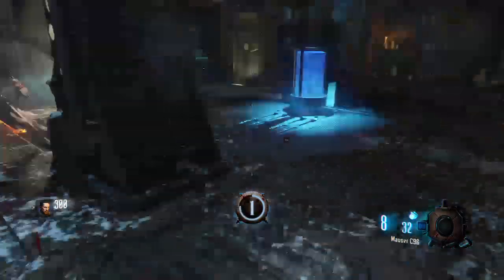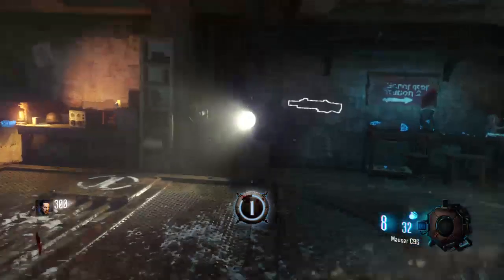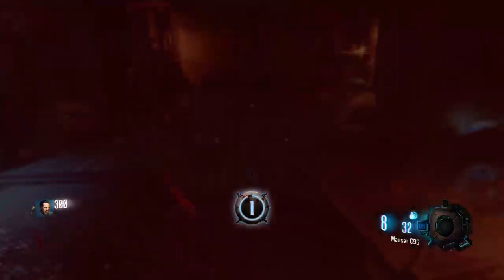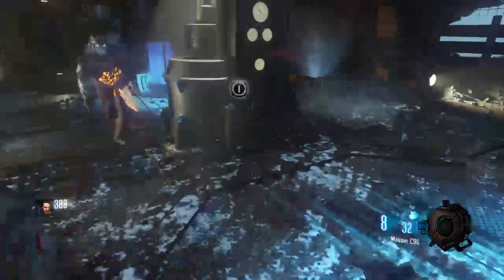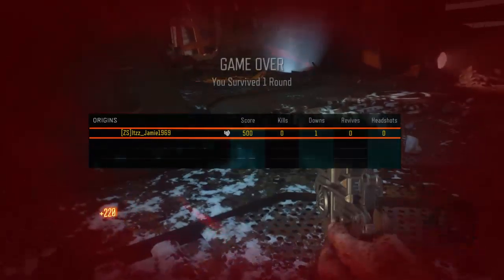Origins Local 150+ Attempt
A zombie player looking to improve..

6 r100, 2 r150 and 1 r200